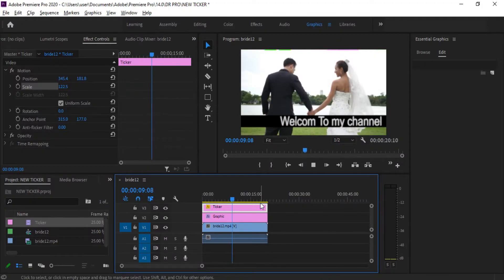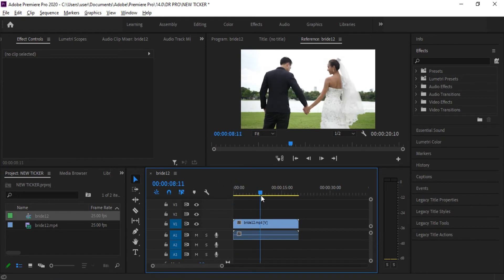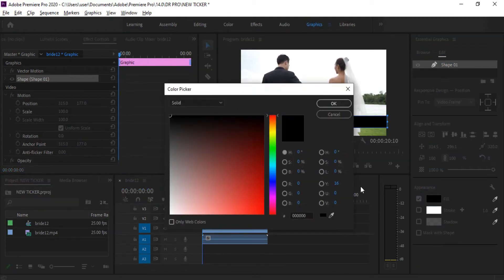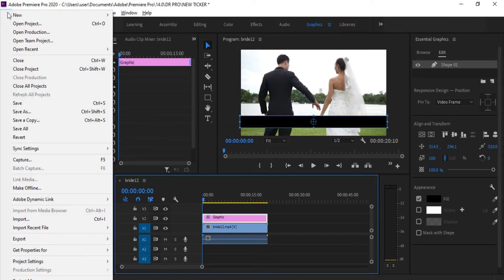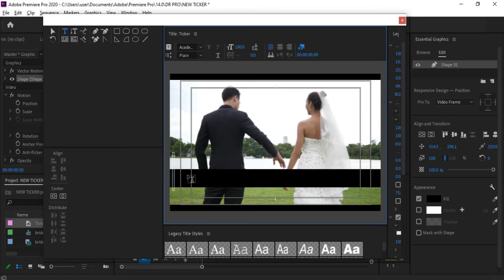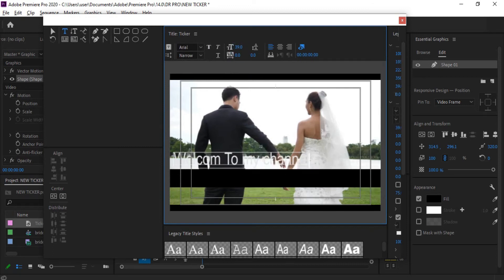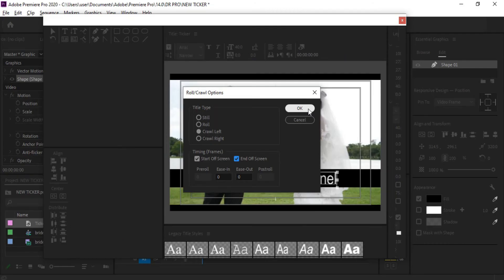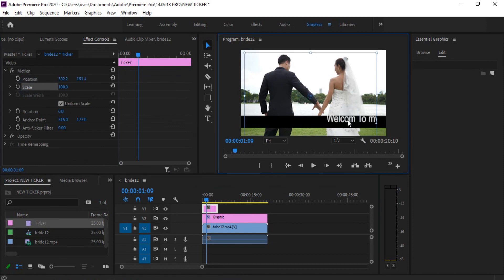How to Create News Ticker in Adobe Premiere Pro | Learn Premiere Pro 2 Minute | All About in Minutes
How to Create News Ticker in Adobe Premiere Pro | Learn Premiere Pro In 2 Minutes | All About in Minutes

Hope you all loved this video.
Keep Supporting us.
Thanks

Courtesy by: Narrator's Voice (App)